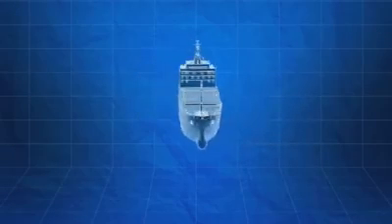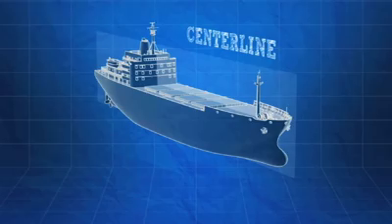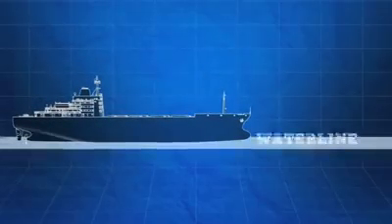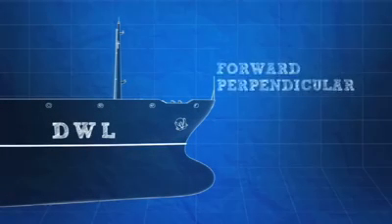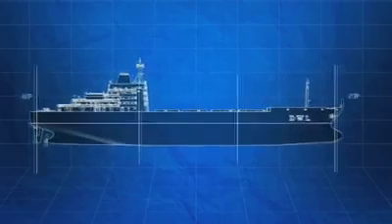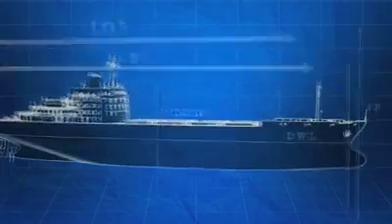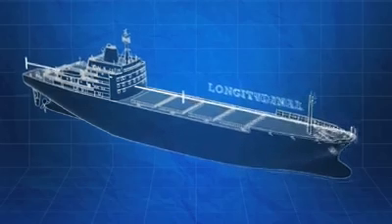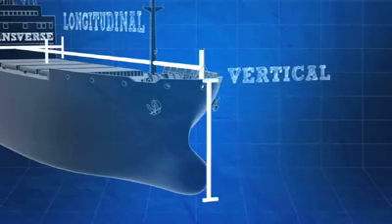Cara Belajar tentang definisi dasar stabilitas kapal